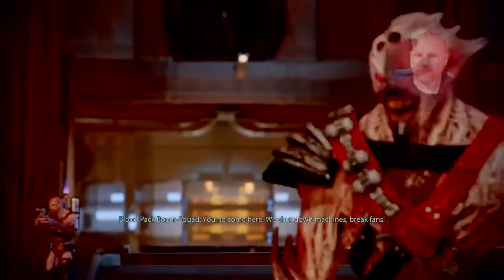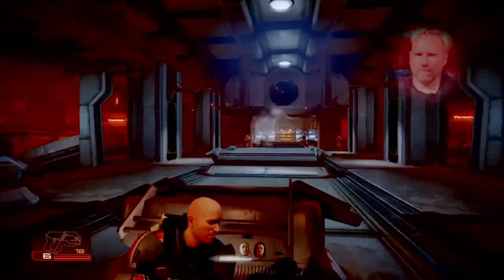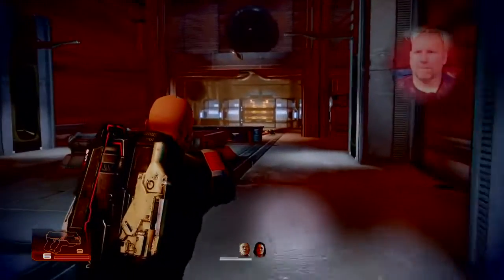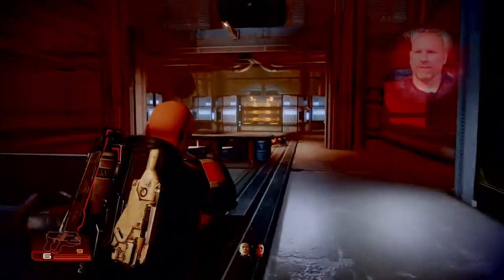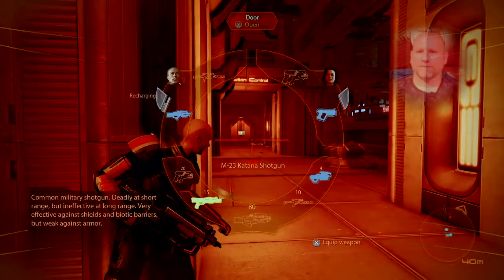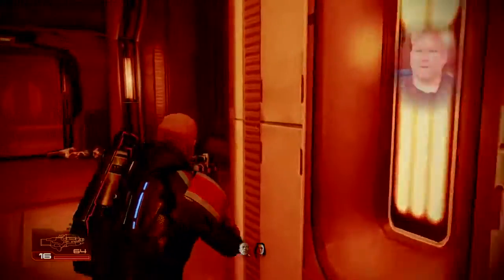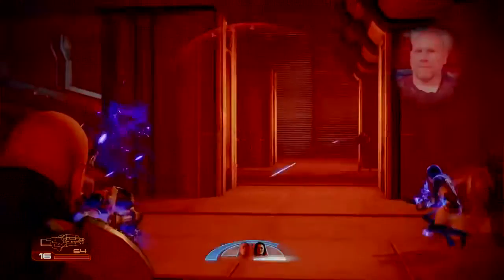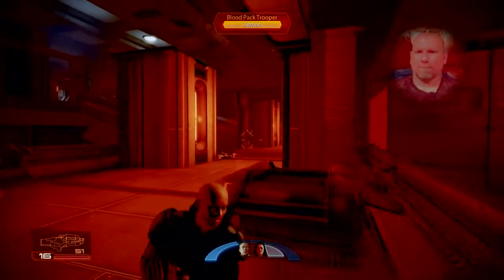More Vorcha Love...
A short clip from my Mass Effect Legendary Edition Playthrough
on Omega, repairing the fans on the mission to recruit the salarian doctor, Mordin Solus. (ME2: #3, 15)

Gameplay and weird floating head: RC Robbin.